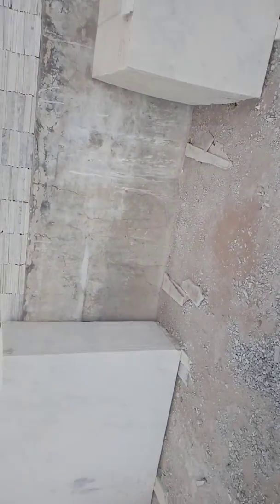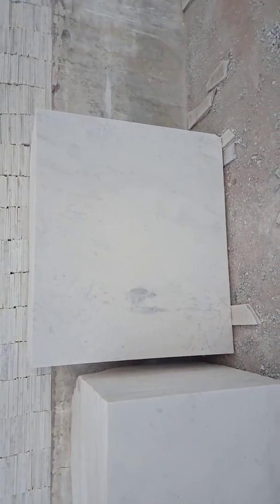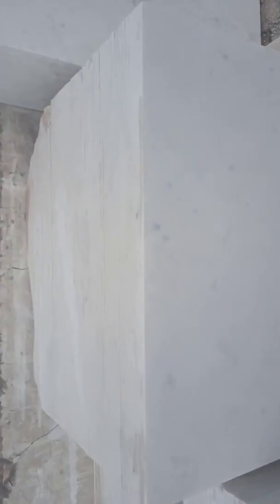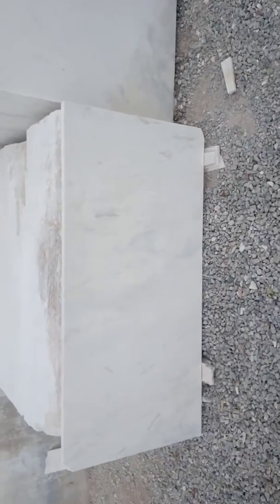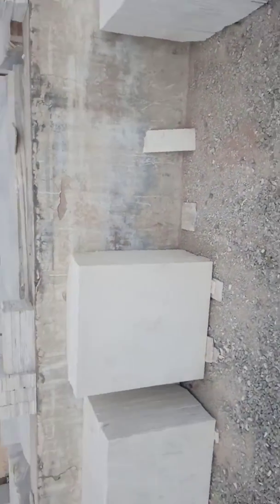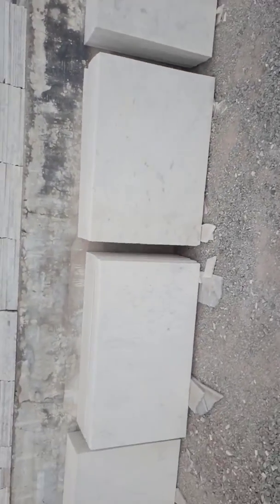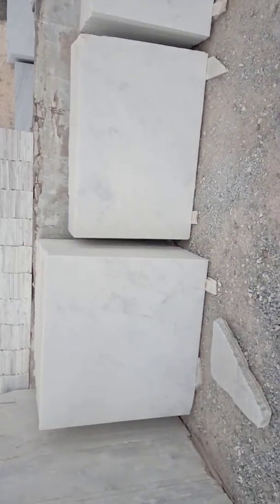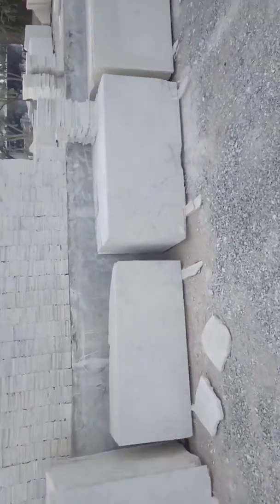Pooja marble makrana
Export white